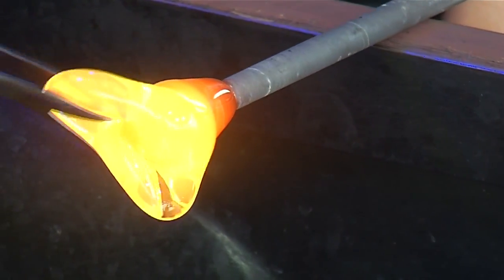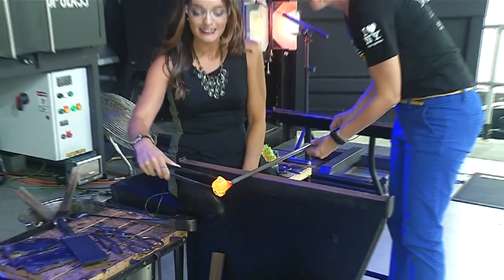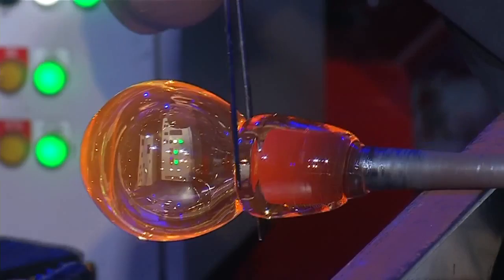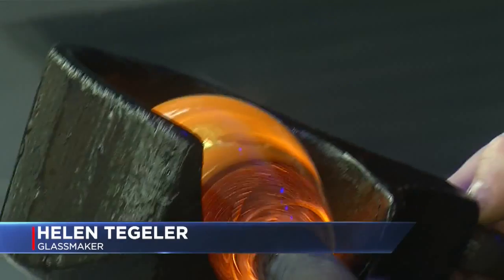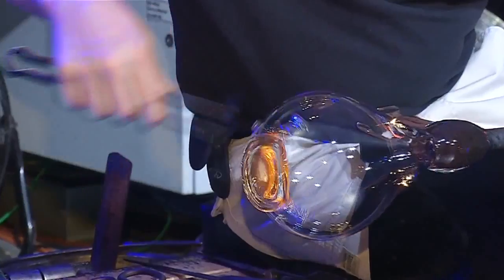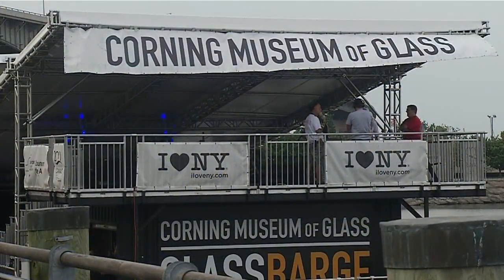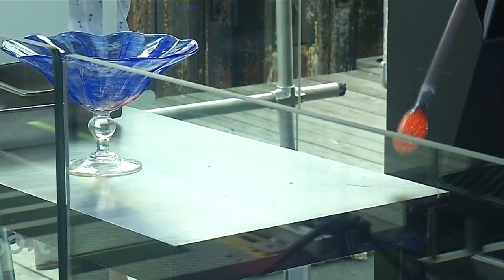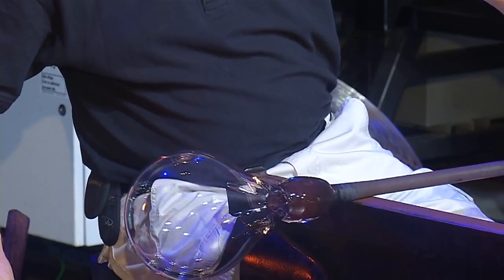GlassBarge docked at Canalside for glassblowing demonstrations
This weekend, the Corning Museum of Glass is visiting the Queen City. "Glassbarge" will be docked on the water at Canalside.